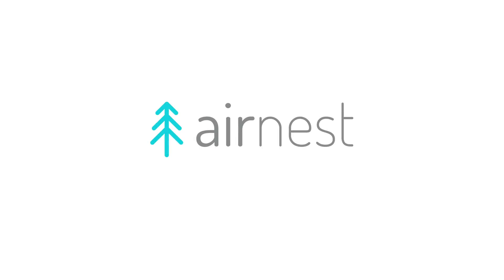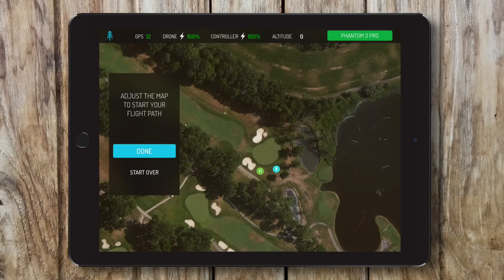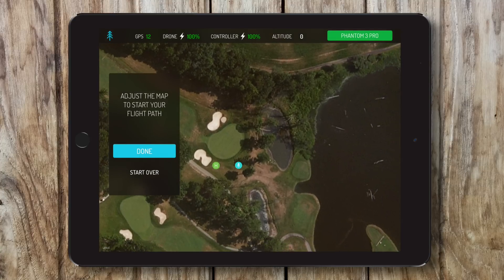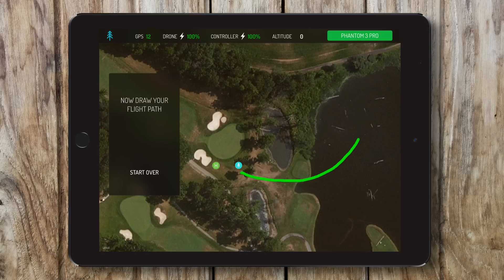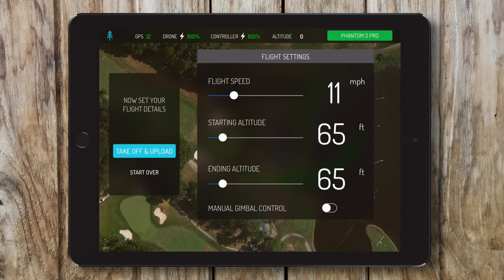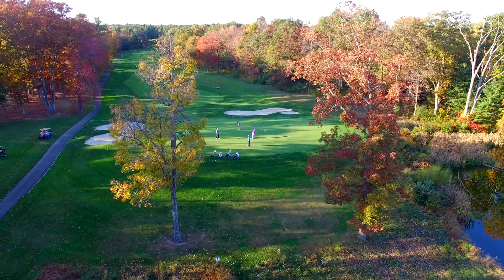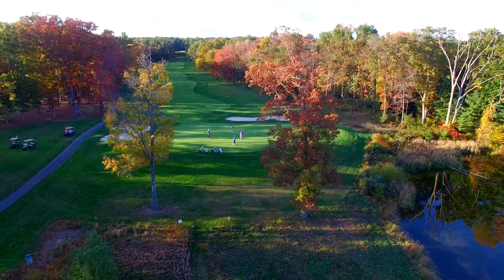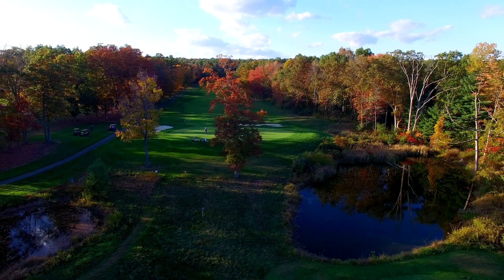Airnest - Your Drone Just Got Even Better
With Airnest, where you draw, your drone will fly.